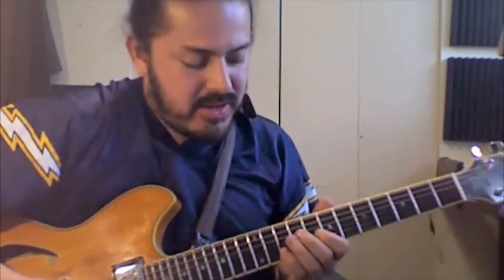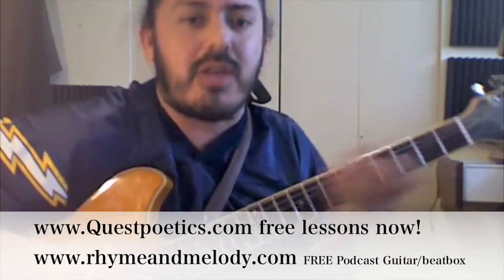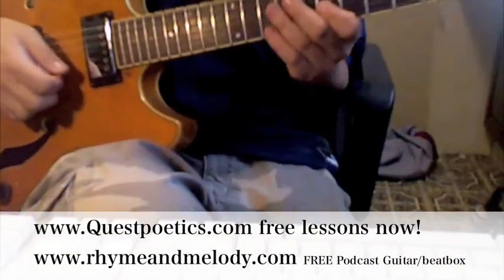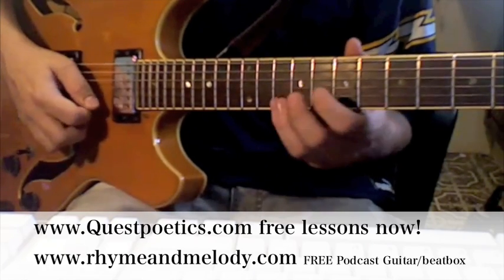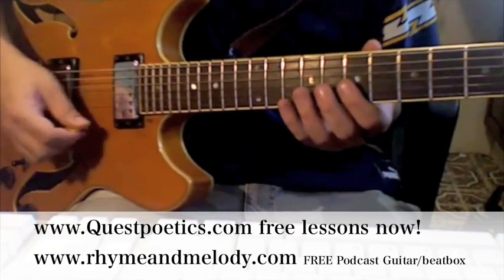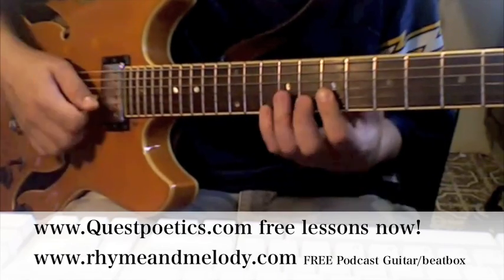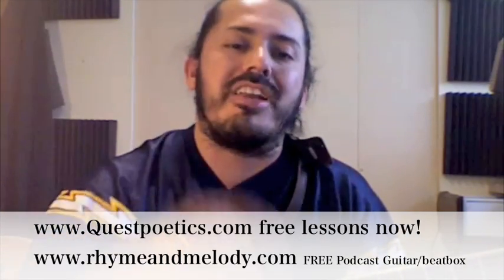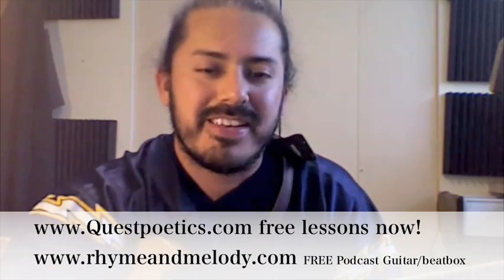How to play Where the streets have no name U2 Free Guitar Lesson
for free guitar lessons. Learn how to play Where the streets have no name